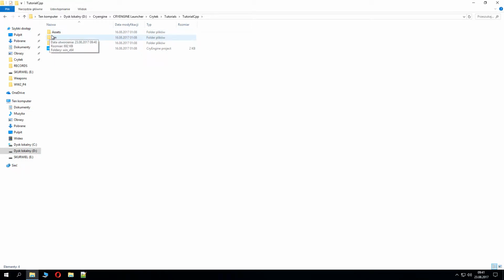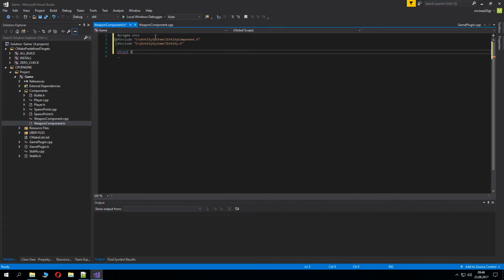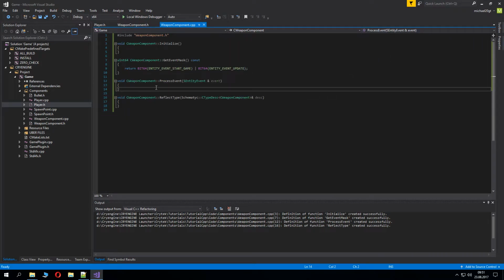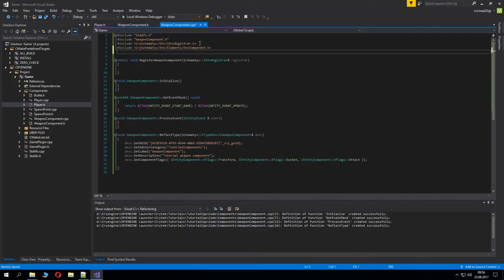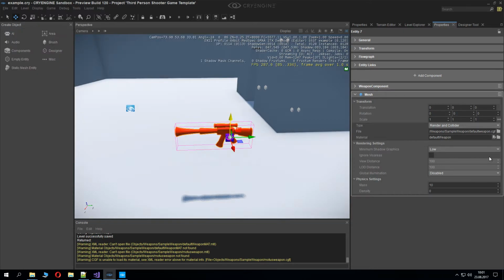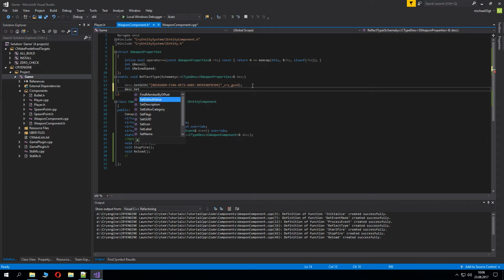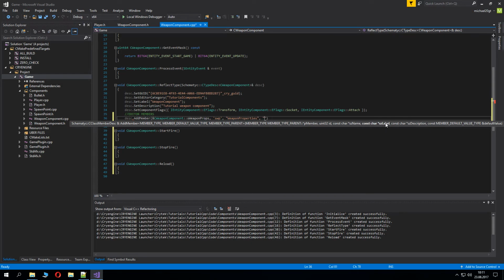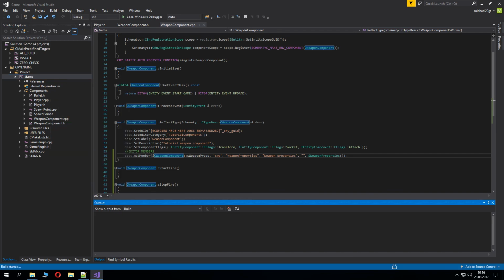Cryengine 5.4 Tutorial - C++ - Understanding component system and creating first simple component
Welcome everyone! This is first video about 5.4. We are going to create our own component and expose it to the editor. We will also see how to create properties! Enjoy!